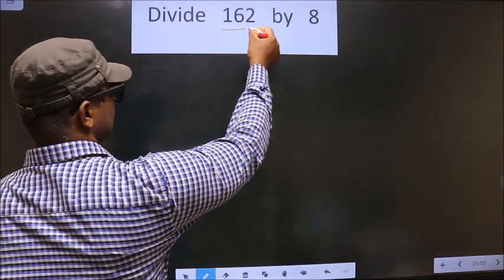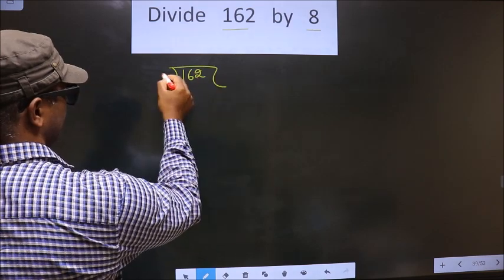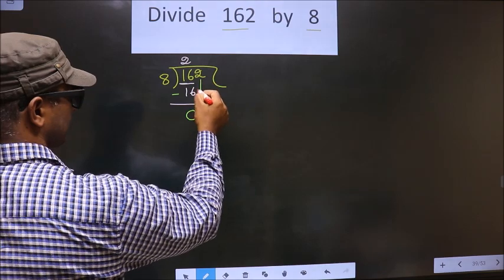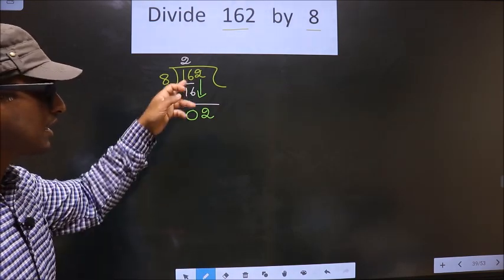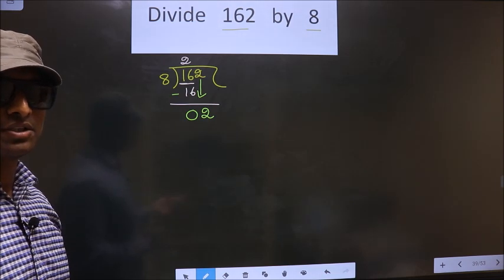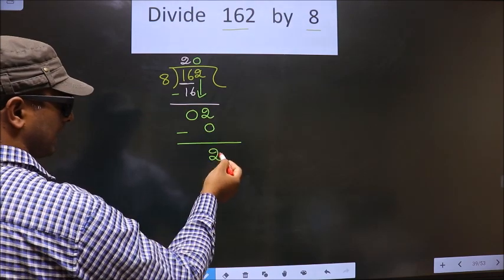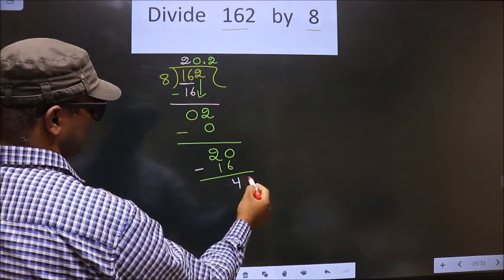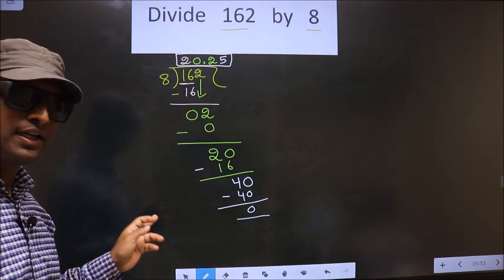Divide 162 by 8 Most common mistake while dividing